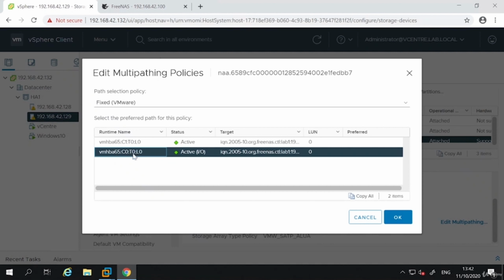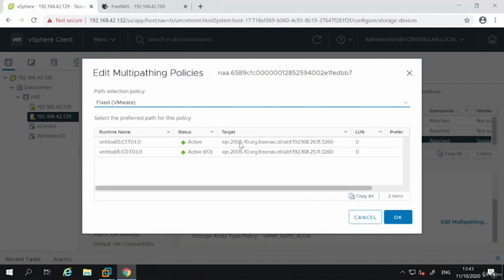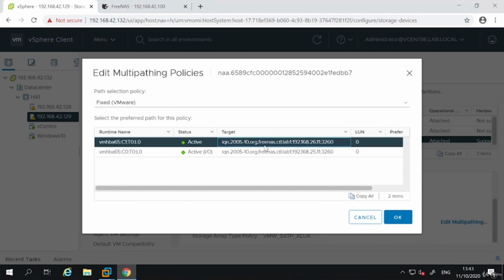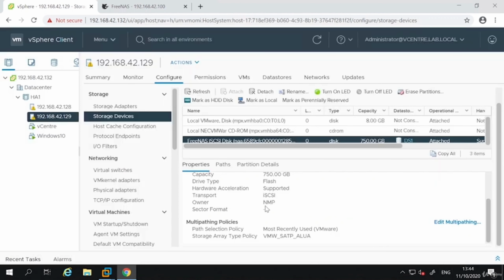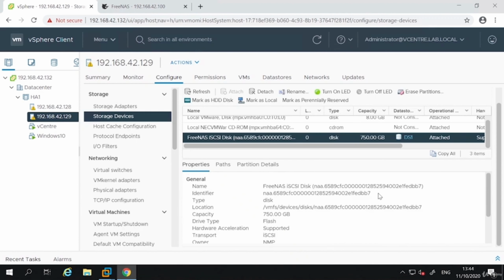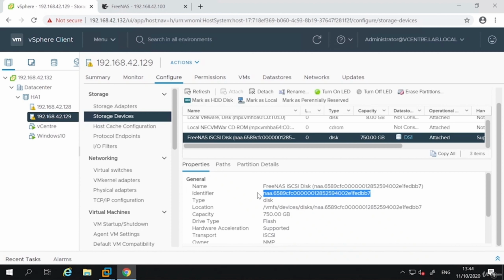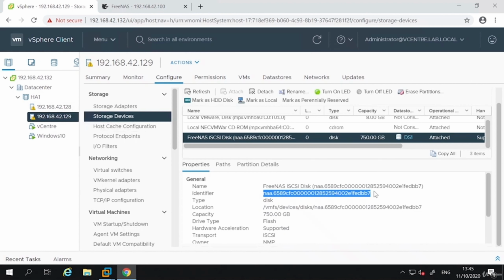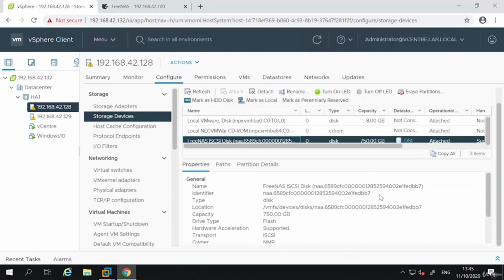VMware vSphere 7 Foundations 3.4 - vSphere 7 Storage - vSphere Storage Naming Conventions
In vSphere, you often need to be able to identify the controllers, enclosures and targets in your storage array from the vSphere console. For example, which of the disks showing in the vSphere console is the RAID 5 you created? Which of the paths use Controller A to reach the storage array? Which paths go via the "secondary" controller? At the end of this lecture, you'll be able to recognise the naming conventions used for storage devices in vSphere.

SAN
Storage Area Network - a common approach to shared storage for servers and virtualisation hosts.

Host Bus Adapter (HBA)
An adapter in a server or host used to connect it to a SAN. In iSCSI, this can be a network adapter with hardware iSCSI support or it can be a software adapter. In FibreChannel, this is a dedicated FibreChannel HBA.

iSCSI
Protocol for Remote Block Storage over a normal IP network. Used to connect Servers and Hosts to shared storage systems, most common in smaller deployments

FibreChannel (FC)
A Layer 2 protocol designed specifically for connections to a SAN. Uses fibre optic cables to connect the SAN and Servers/Hosts, typically via a FibreChannel Switch

FibreChannel Arbitrated Loop (FC-AL)
Name given to a FibreChannel design that uses fibre optic cables to connect servers/hosts to a SAN directly, without using a FibreChannel Switch

Multipathing
Name given to storage configurations where the servers or hosts have multiple routes to the storage - for example, multiple HBAs in the host.

Native Multipathing Plugin
vSphere component responsible for Multipathing

Path Selection Plugin (PSP)
Plugin to the vSphere Native Multipathing Plugin that dictates how vSphere selects the path it will use for IO

Asymmetric Logical Unit Access (ALUA)
Used to describe a SAN design where there are 2 or more controllers and each controller is responsible for a different set of disks, but can take over for each other in the event of a hardware failure.

VMFS
VMware Proprietary File System - used for Datastores

Datastore
A vSphere object created on given storage, formatted using VMFS. Similar to a partition/volume in Windows

Thin Provisioning
A method for provisioning VM storage where only the space actually consumed within the VM is actually allocated on the storage. Can allow for more efficient storage consumption, but if storage is over-allocated and consumption reaches the capacity of the disk, the VMs will be suspended.

Raw Device Mapping
A method of storage which maps a Virtual Machine directly to a storage device. Has very specific use cases, such as Windows Failover Clustering.

Virtual Disk
A disk in a Virtual Machine, usually backed by a VMDK stored on a DataStore.

VMDK
File format for storing a Virtual Disk on a Datastore

Module Summary
Storage is a very important building block in any virtualisation platform, so expect questions about storage in an exam. In particular, pay attention to “Configure iSCSI for a Production Environment”, as this is a likely exam topic. Also, remember that vSphere supports NFS v3 and v4.1.